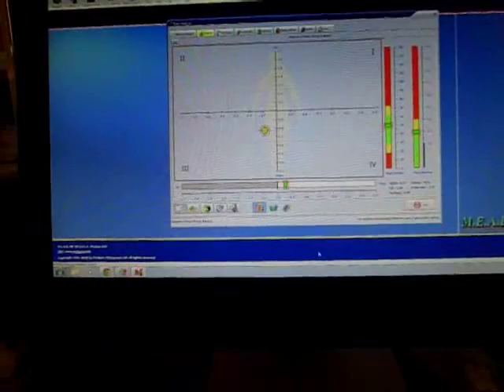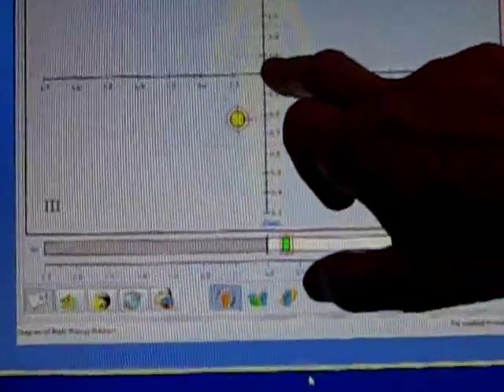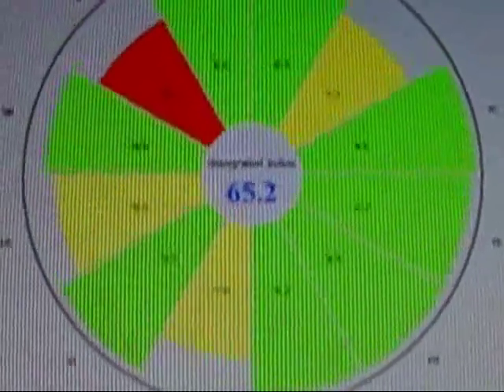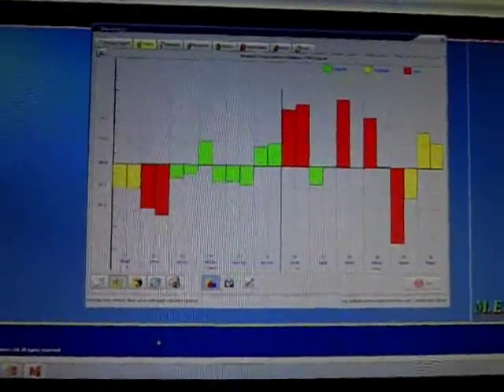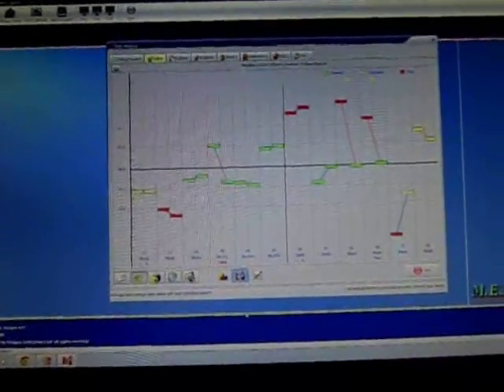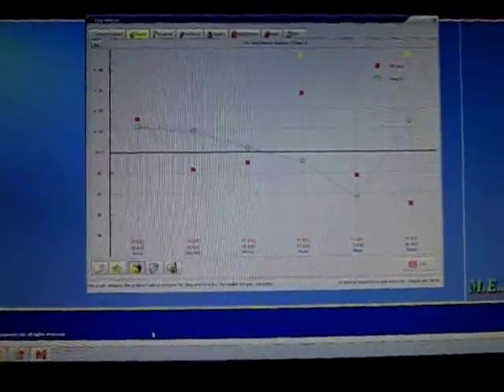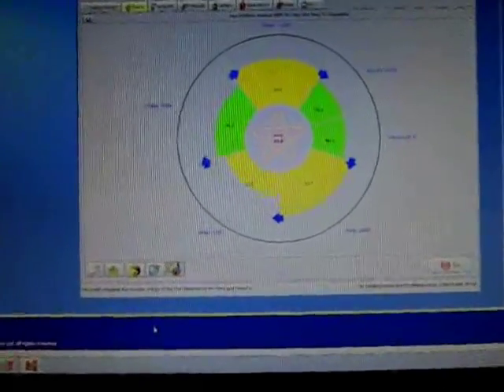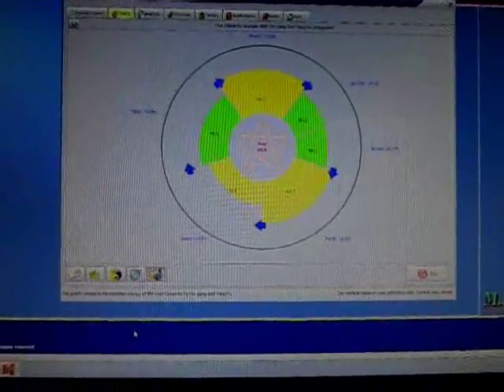MEAD: Meridian Electronic Acupuncture Device at InMotion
MEAD is a new software program that the doctors at InMotion are using to assess the Bioenergetic distribution of your body energy, mental state, musculoskeletal system, metabolism and autonomic nervous system.  The colorful graphs depict meridian analysis, Yin-Yang and Blood-Qi balance along with a composite energetic index.  Recommendations are then made for acupuncture treatments along with herbal prescriptions, supplements and dietary advice.